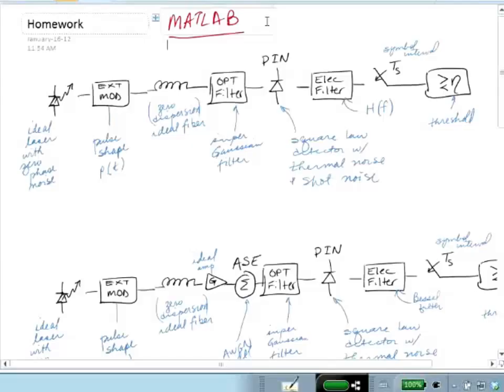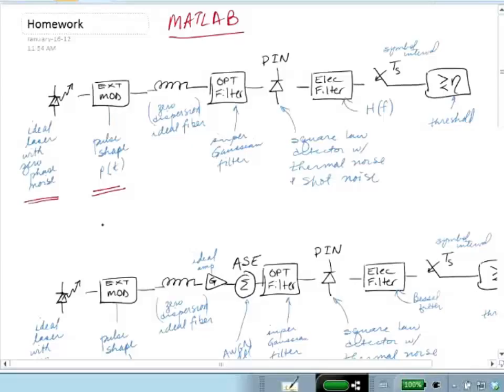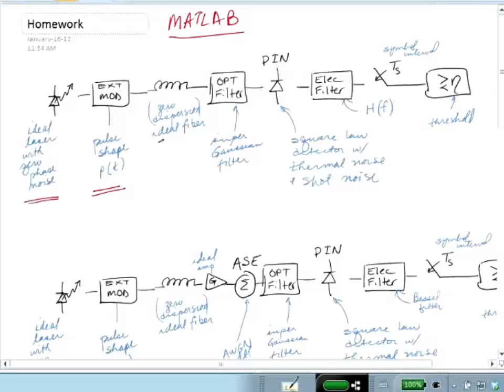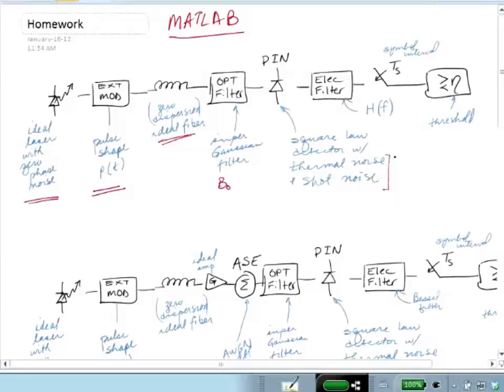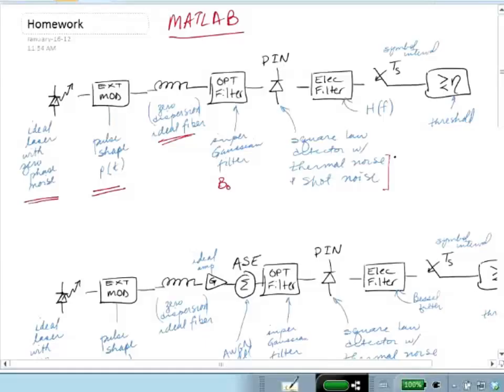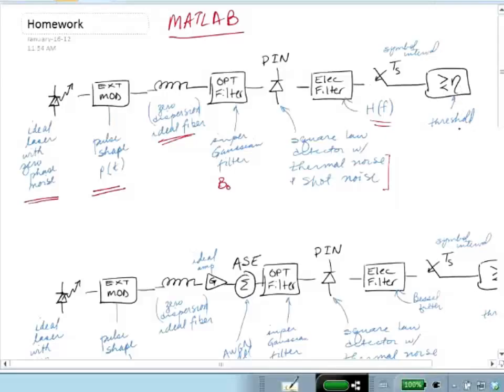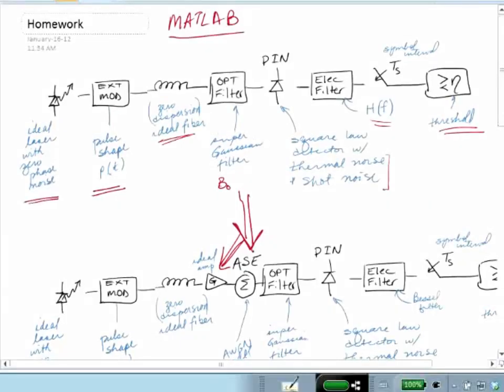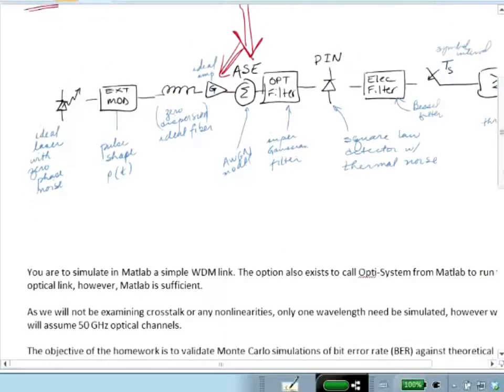Lecture 1: Noise Soucres O Homework description